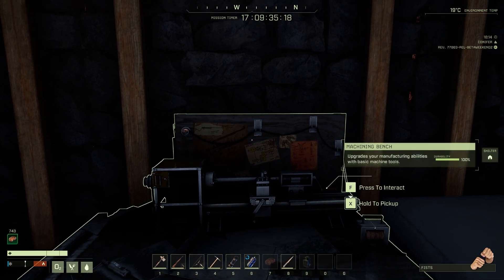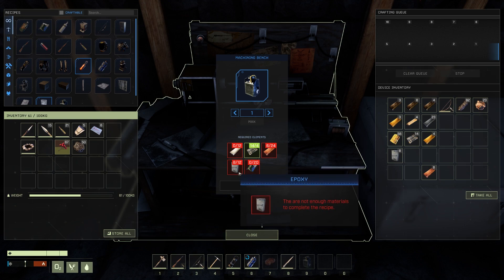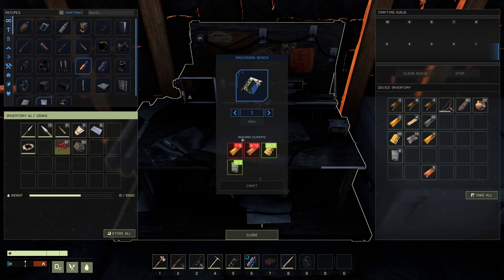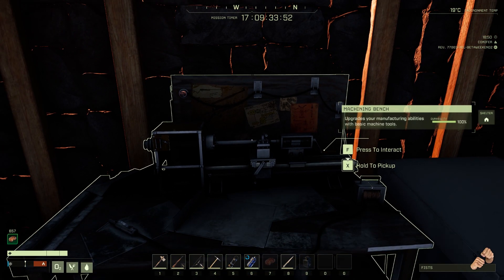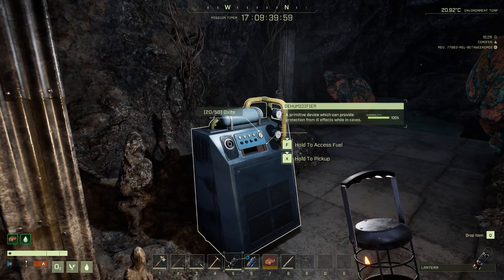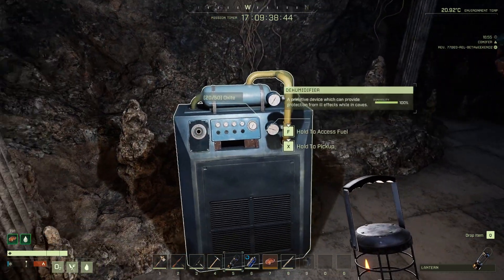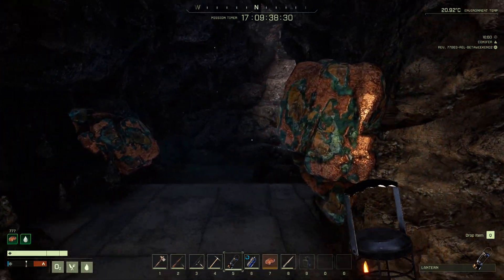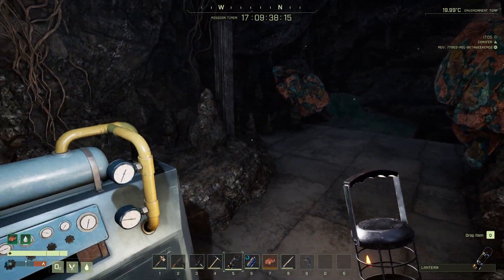ICARUS - The Dehumidifier full breakdown for cave bases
So i made sure i got my hands on the dehumidifier before the servers went down until beta 3, This thing is cool if your wanting to live in a cave but very expensive if your just curious.